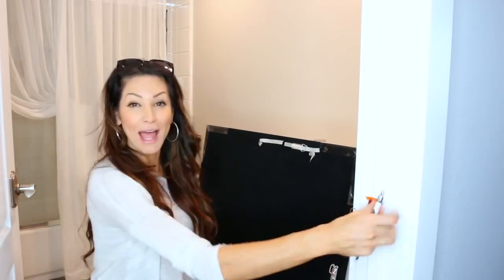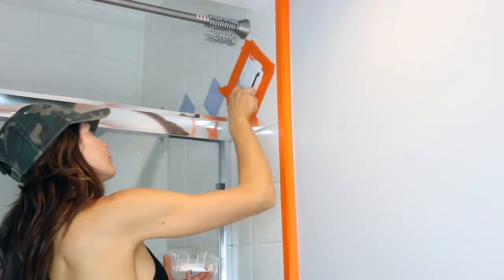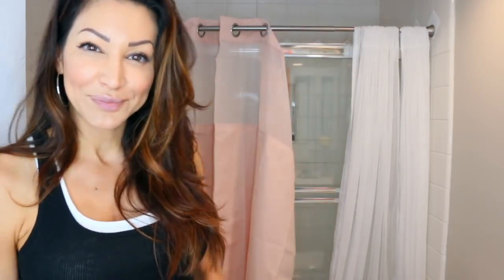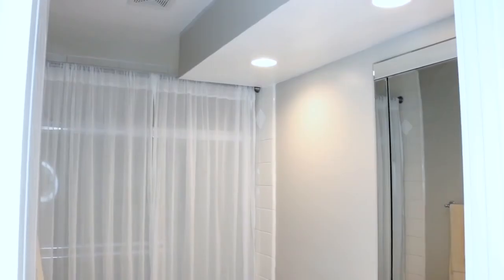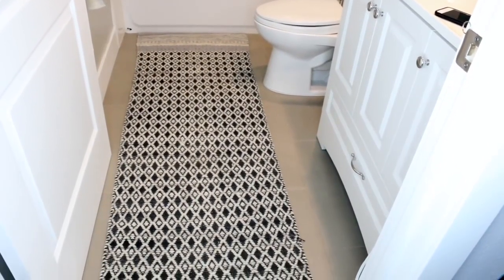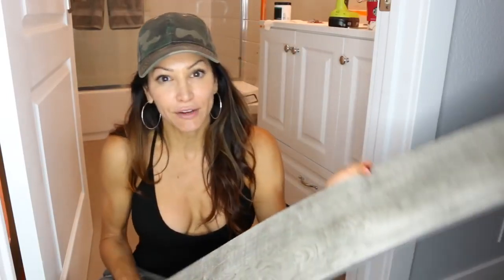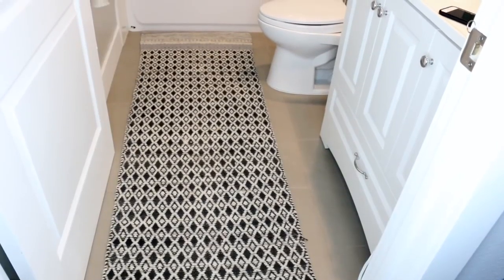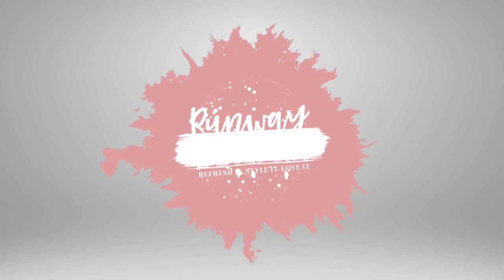BATHROOM MAKEOVER IDEAS ON A BUDGET | HOME HACKS & REMEDIES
If you're looking to refresh your bathroom without breaking the bank, you're in the right place! A bathroom makeover on a budget is not only possible but can also yield stunning results. Here are some creative ideas to transform your bathroom into a stylish oasis without emptying your wallet.

First, consider the power of a fresh coat of paint. A new paint color can completely change the ambiance of your bathroom. Opt for light, neutral shades to make the space feel larger and more inviting. You can even take it a step further by adding a unique accent wall with peel-and-stick wallpaper or stenciling for an affordable yet striking focal point.

Next, focus on your fixtures. Swapping out old, dated faucets, showerheads, and cabinet hardware can make a big impact. Look for budget-friendly options that are easy to install, and don't forget to choose energy-efficient fixtures to save on water and energy bills over time.

Storage is key in any bathroom, so maximize your space by installing shelves or floating cabinets. You can repurpose old wooden crates or pallets for a rustic touch, or hunt for budget-friendly options at thrift stores and garage sales. Organizational solutions like baskets and containers can keep your toiletries and towels tidy without breaking the bank.

Revamping your bathroom's lighting can create a dramatic change. Replace old fixtures with modern, energy-efficient LED lights or stylish pendant lights that add personality to the space. Consider adding a statement mirror to reflect more light and make the room feel larger.